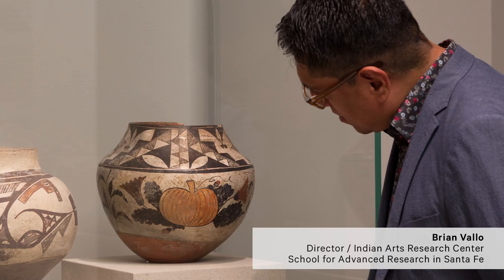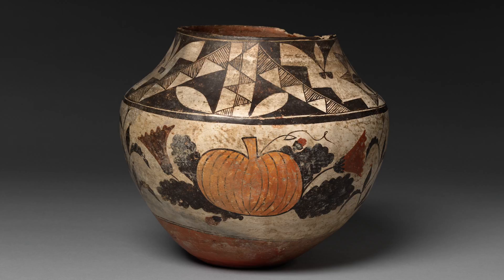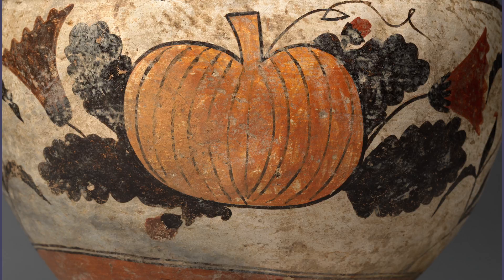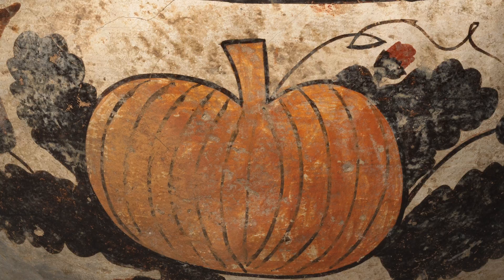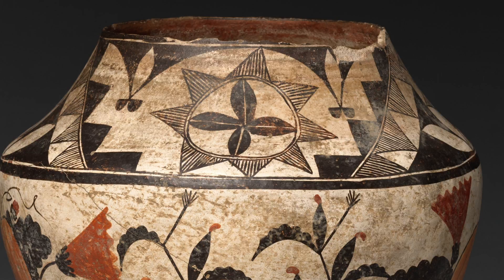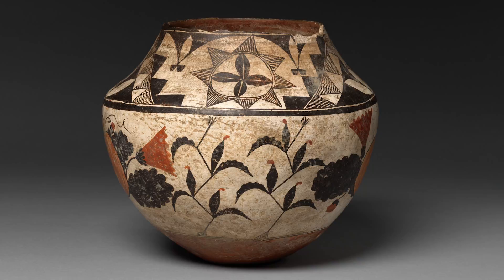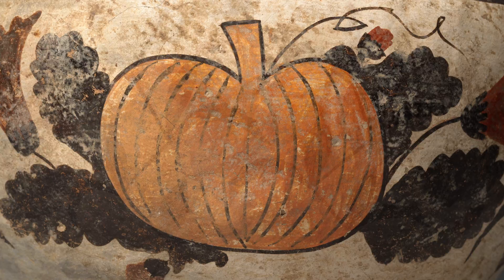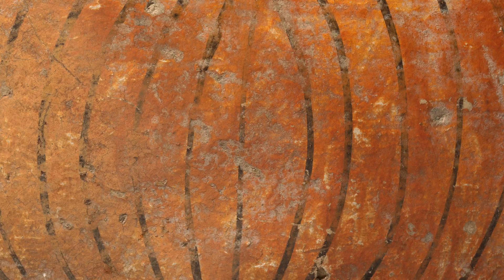Installation Tour of Art of Native America 4/9: Acoma Polychrome Water Jar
Part 4 of 9:
Join Gaylord Torrence and Brian Vallo for a closer look at, and in-depth commentary on, a selection of highlights in the exhibition Art of Native America: The Charles and Valerie Diker Collection.

Featuring
Brian Vallo, Director, Indian Arts Research Center School for Advanced Research, Santa Fe, New Mexico

Acoma polychrome water jar

The exhibition is made possible by The Peter Jay Sharp Foundation, the Diane W. and James E. Burke Fund, the Enterprise Holdings Endowment, and the Walton Family Foundation.

The Metropolitan Museum of Art is situated in Lenapehoking, the homeland of Lenape peoples, and respectfully acknowledges their ongoing cultural and spiritual connections to the area.

Credits

Editor: Sarah Cowan
Producer: Melissa Bell
Audio: David Raymond
Photography: Eileen Travell

Credits